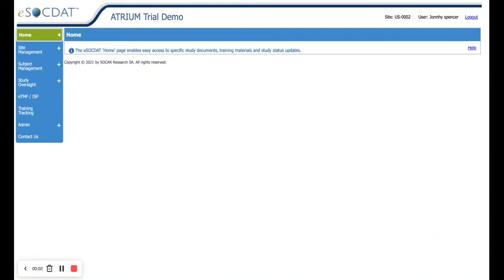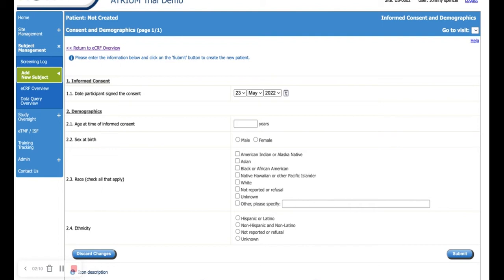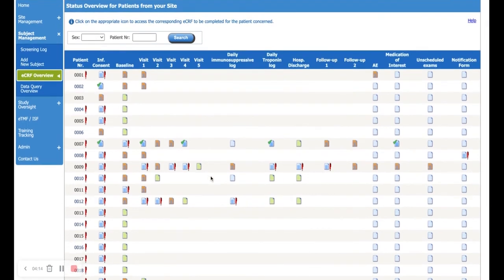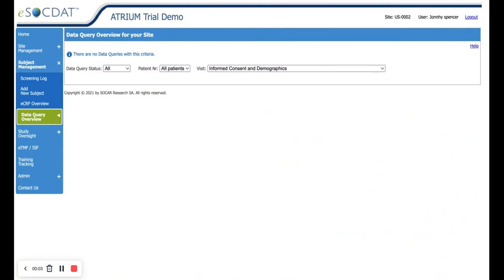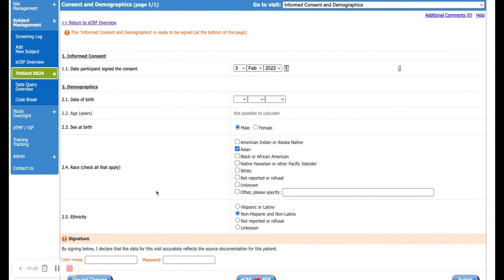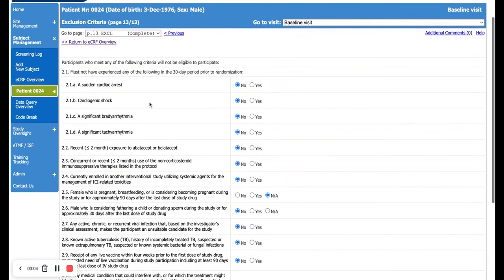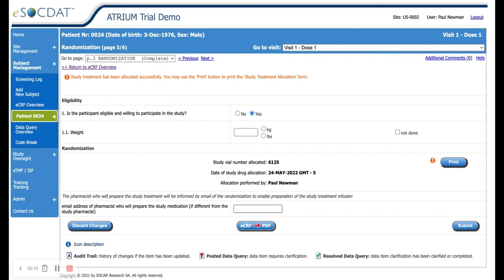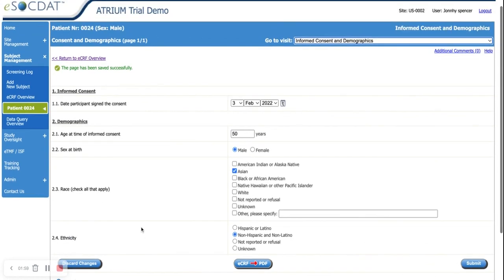3) ATRIUM Trial eSOCDAT Add Subject and Randomize